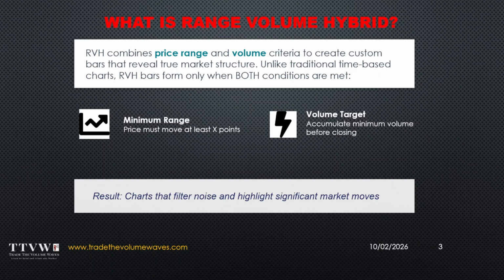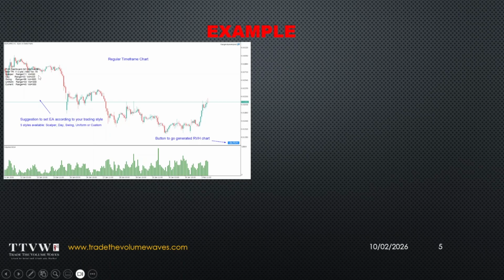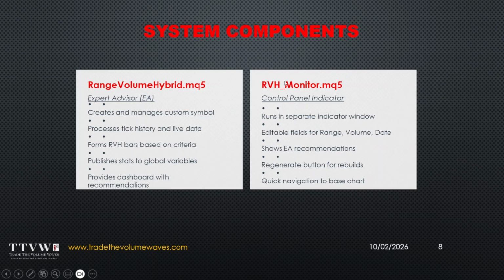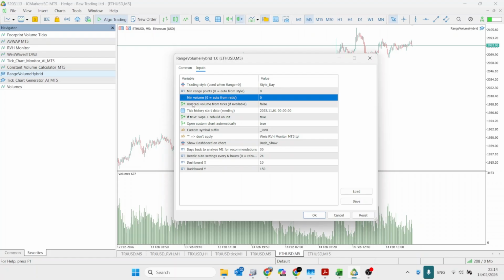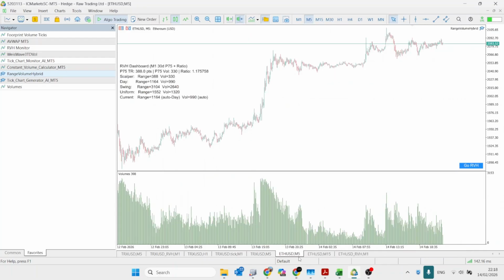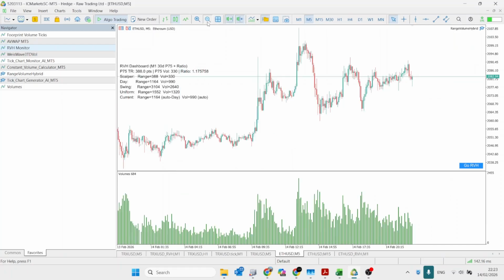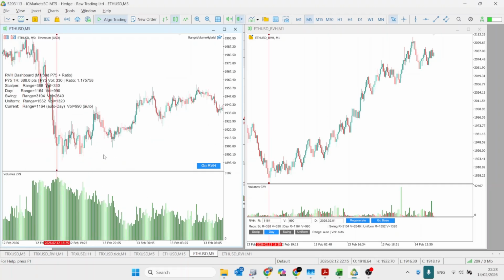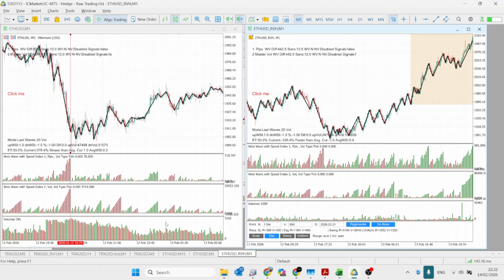Range Volume Hybrid Generator for MT5